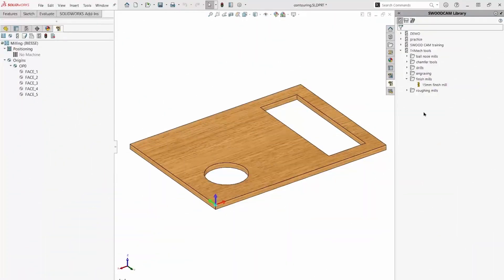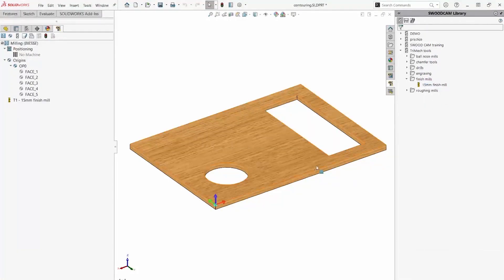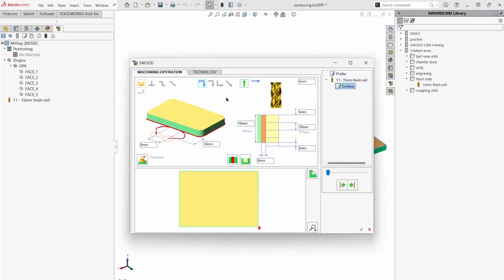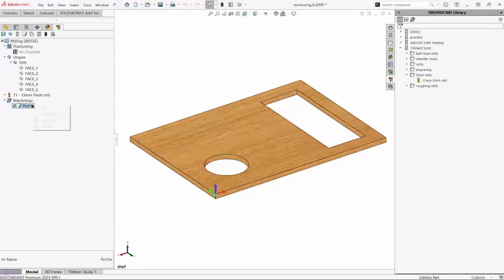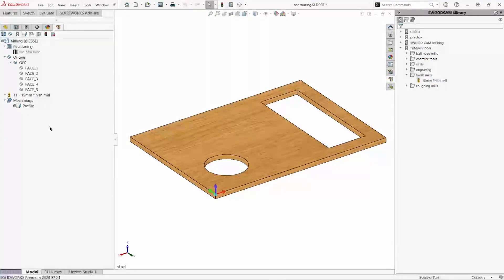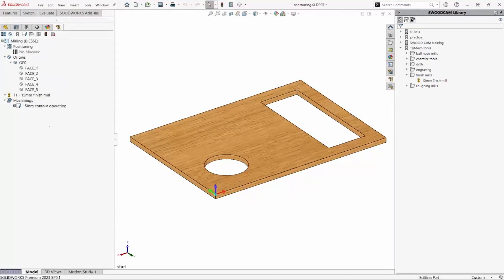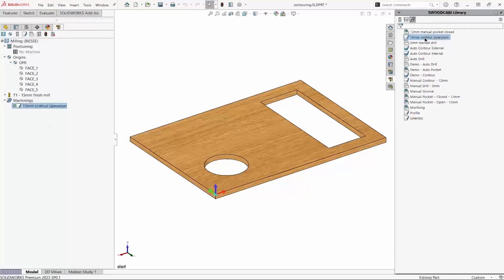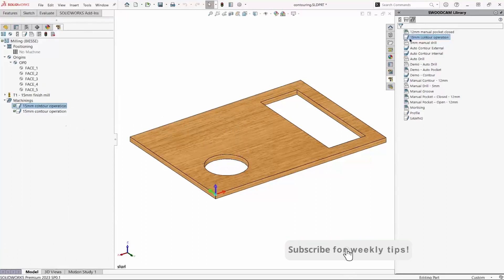What is the SWOOD CAM Machining Library in SOLIDWORKS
This video will demonstrate the SWOOD CAM Machining library and how to save a tool to the library for use later on.